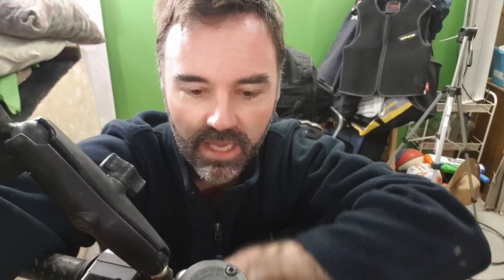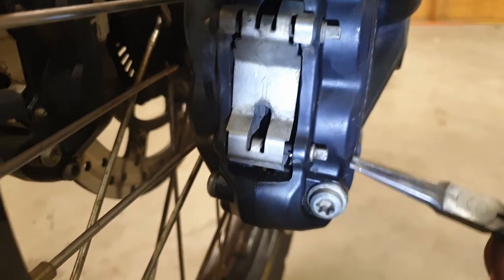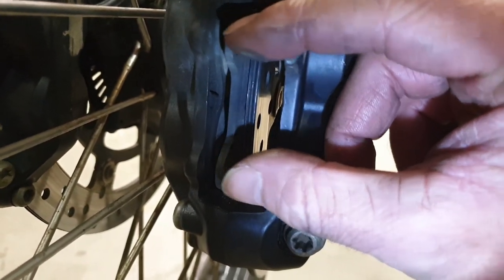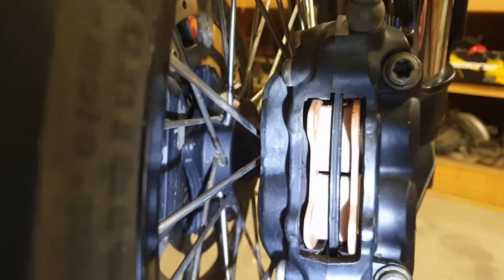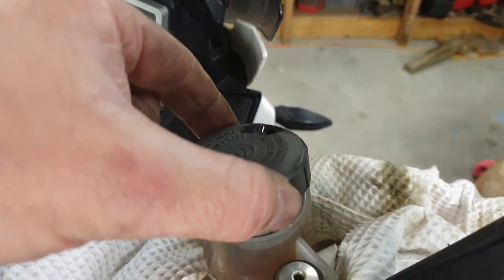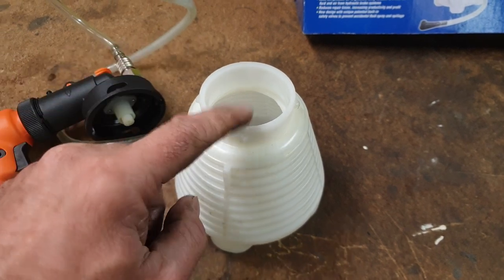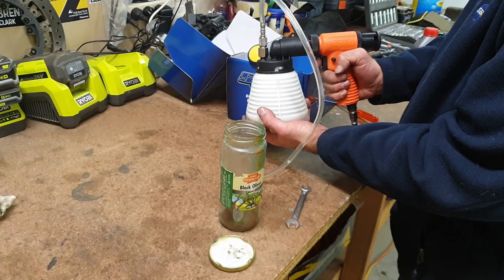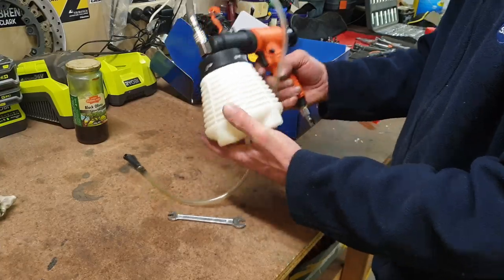Using a Vacuum Bleeder and changing pads on the 1190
Today I changed the front pads and changed the brake fluid for the front brakes on the KTM 1190 Adventure R. Hopefully its helpful for someone.